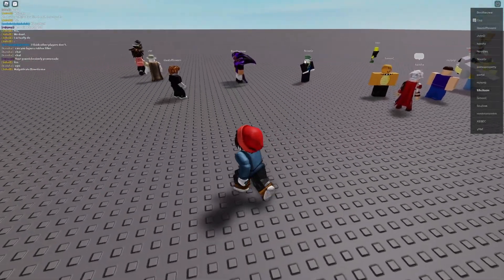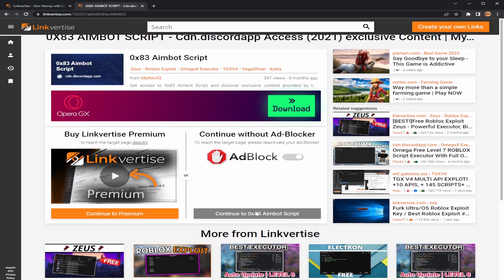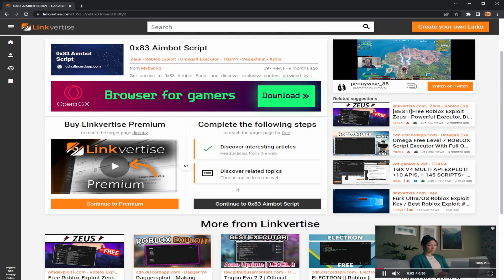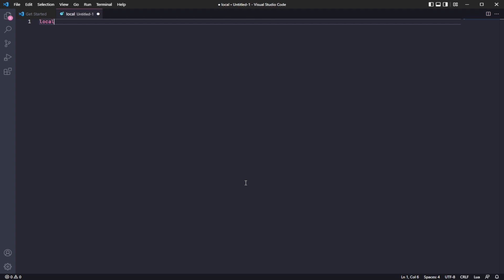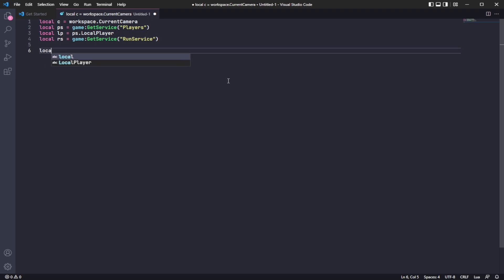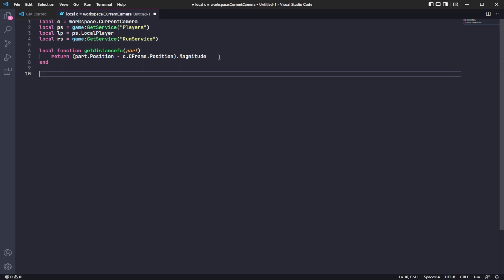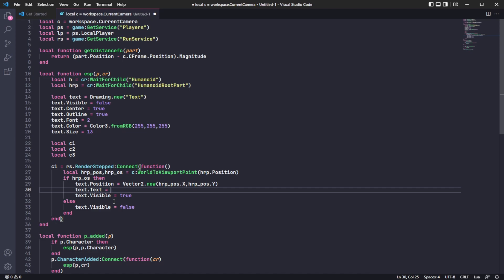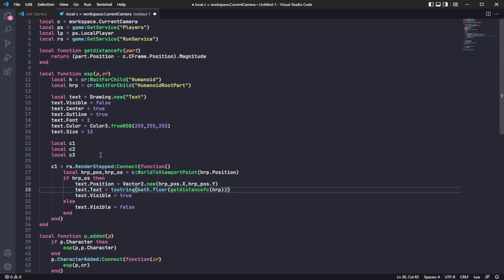How to make Distance ESP in Roblox LUA | Synapse X Drawing Lib "Text" | LUA File in Description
⚠️Click "Show More" to see more⚠️

!IGNORE TAGS!